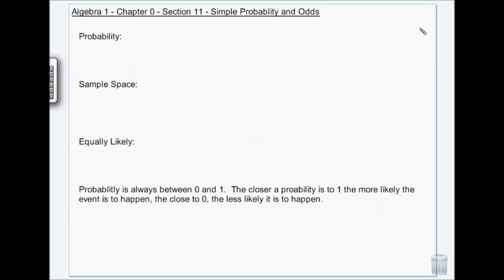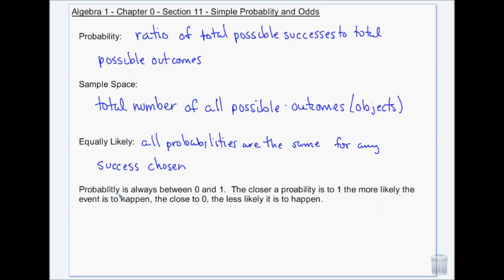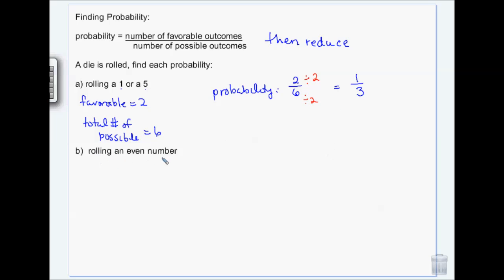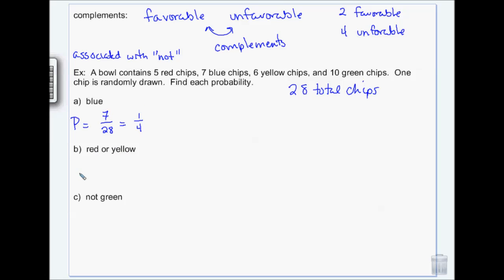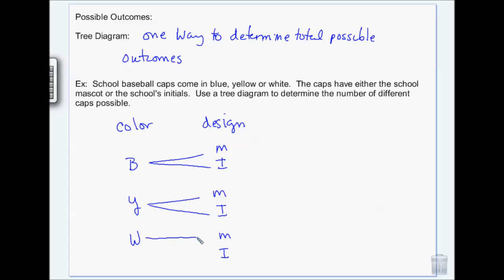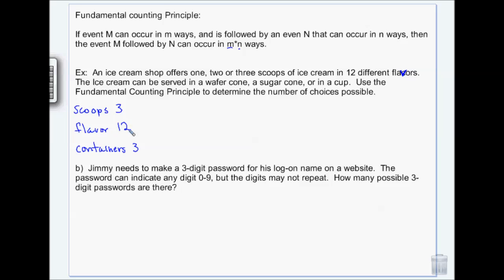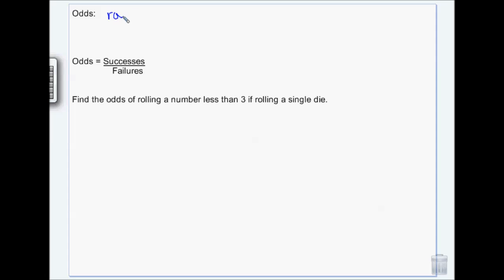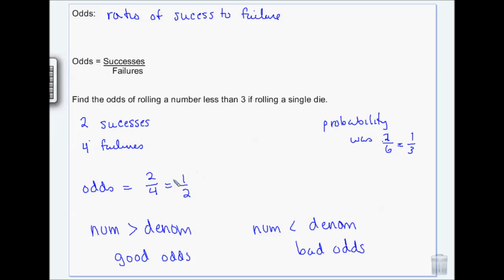9 5 12 Classnotes 1 pm Part 2 Simple Probability and Odds